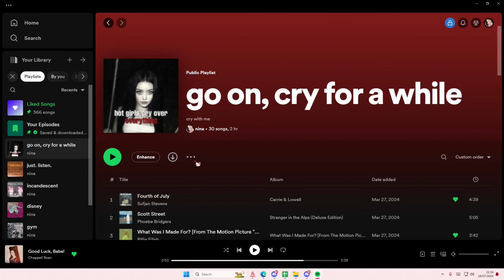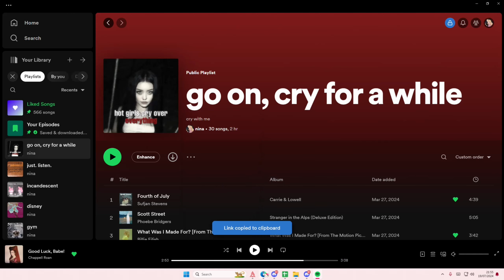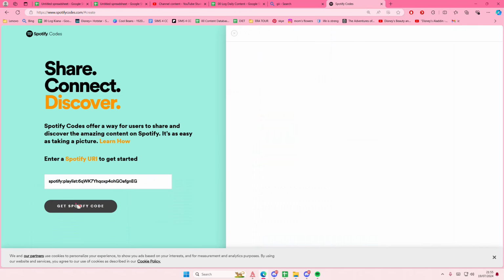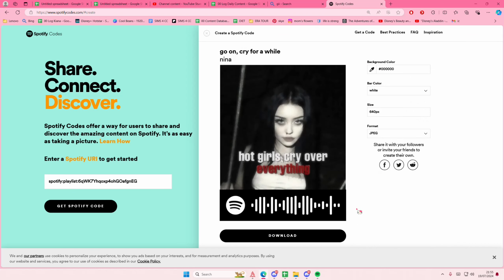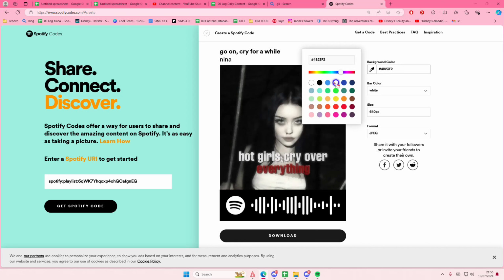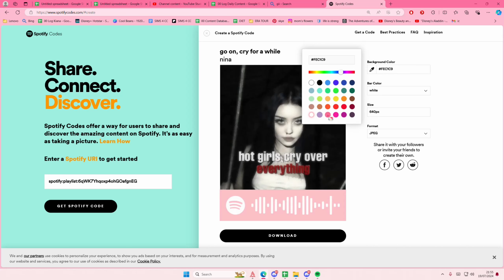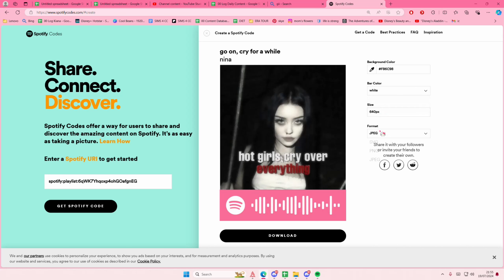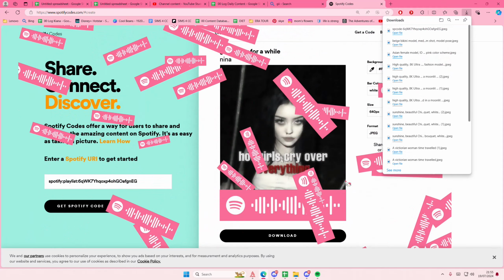Spotify Tutorial: How You Can Generate Spotify Codes For Friends To Scan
Want to view generate Spotify codes? Here's how you can do that.